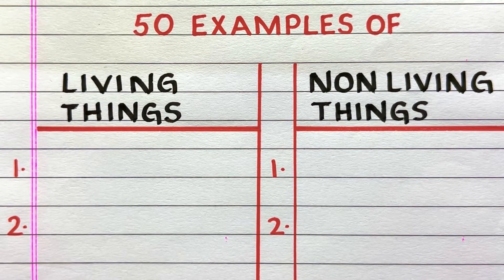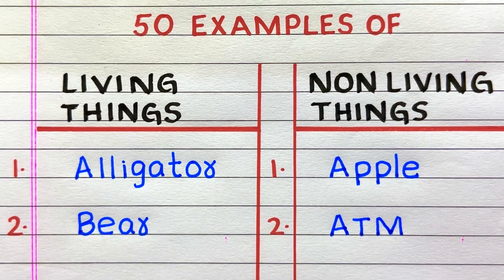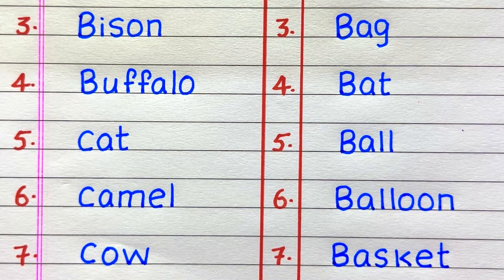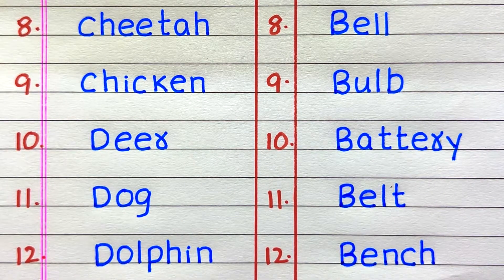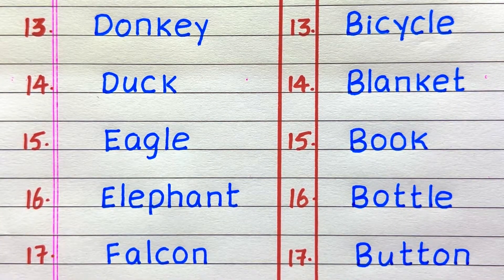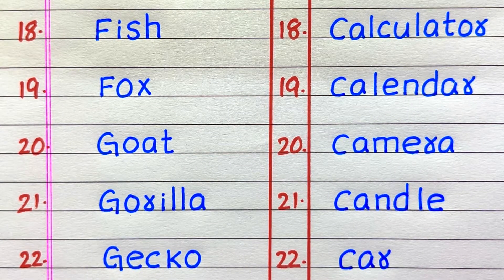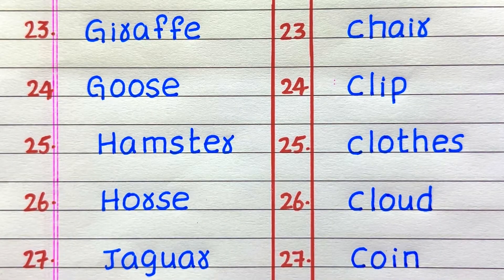LIVING THINGS AND NON LIVING THINGS | 10 | 20 | 30 | 50 NAME OF LIVING THINGS AND NON LIVING THINGS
Looking for a video on living things and non-living things?  You've come to the right place.  This video consists of 50 names of living and non-living things in English.

living things and non-living things name
50 living things and non-living things name